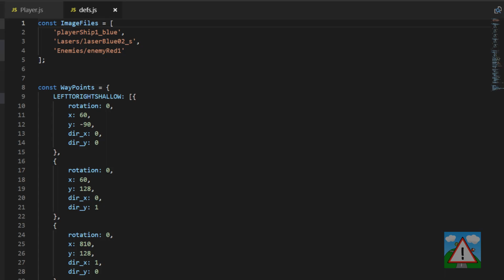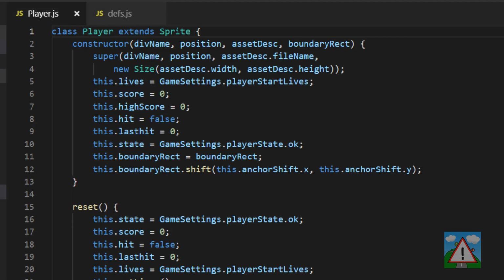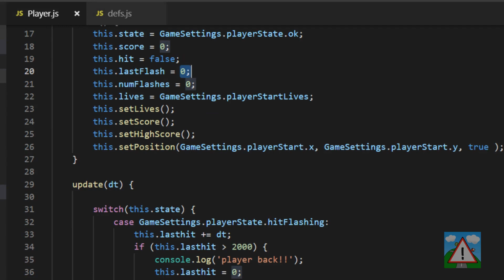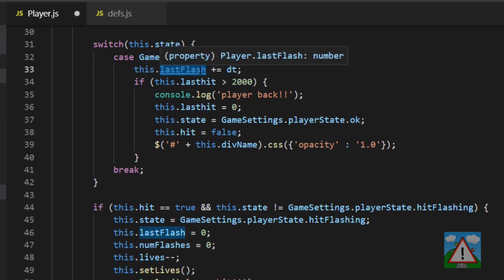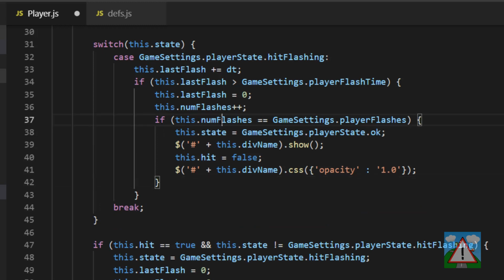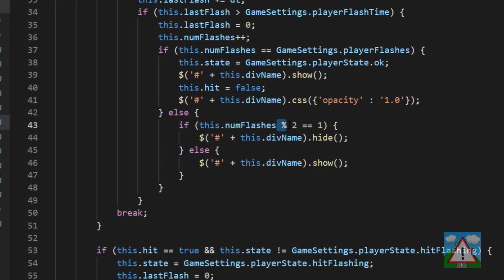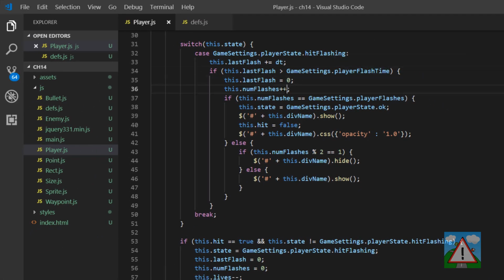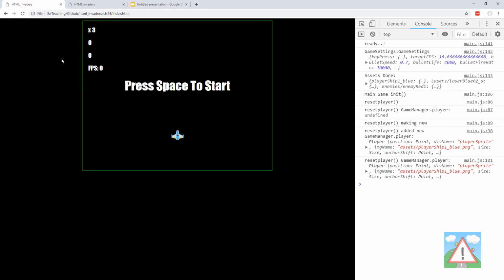HTML For Beginners - A Space Shooter #14 - Flashing On / Off After Collision